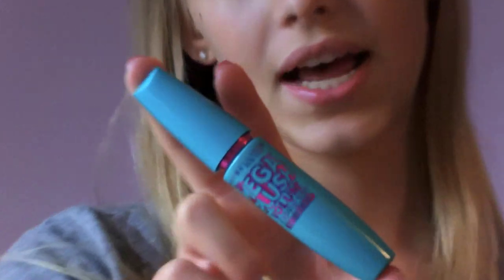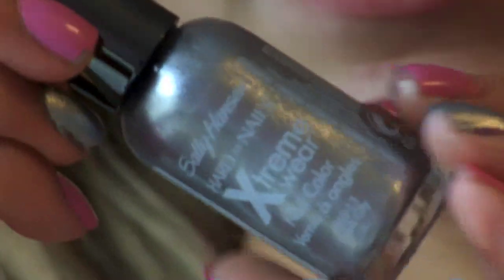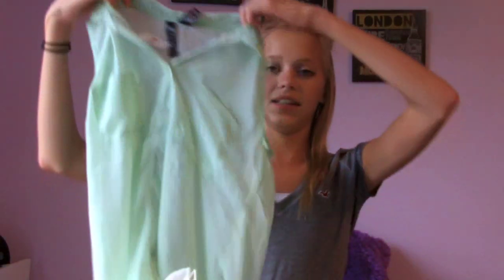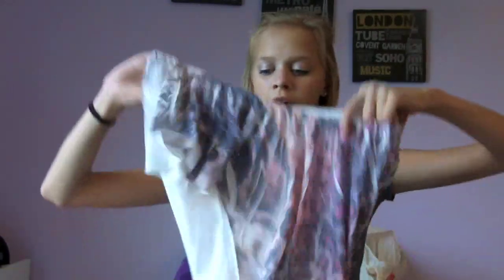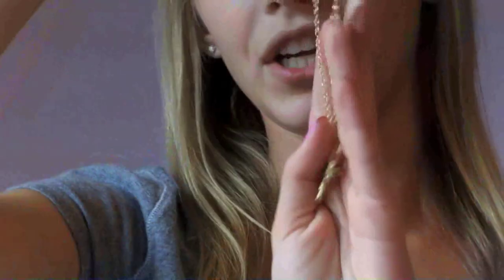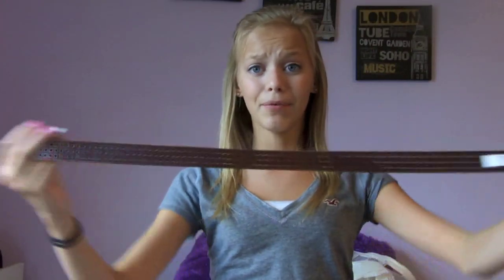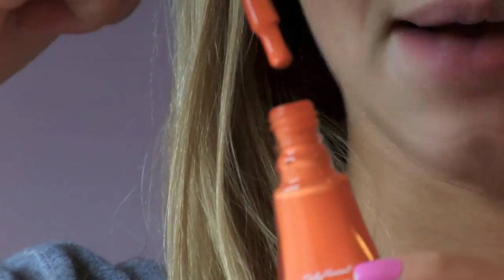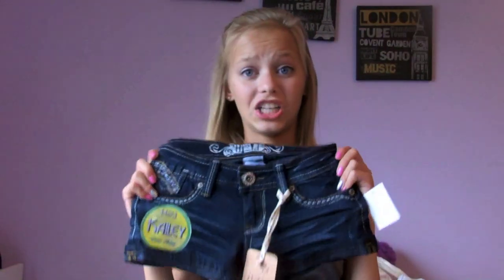HUGE July Collective Haul: Part 1 !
Like for a "PART 2" of this video, next!!!

Camera: Toshiba Camileo x200

ftw: I bought everything with my own money, I have a job at my local ymca, this is my hobby and im not bragging!